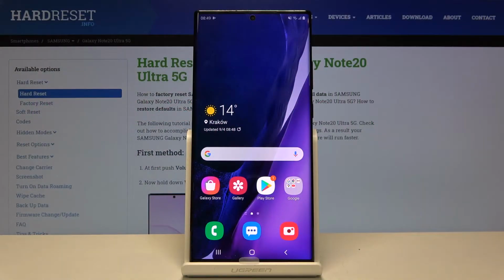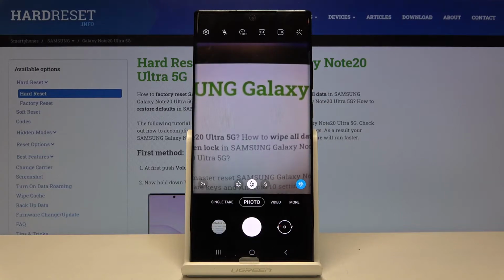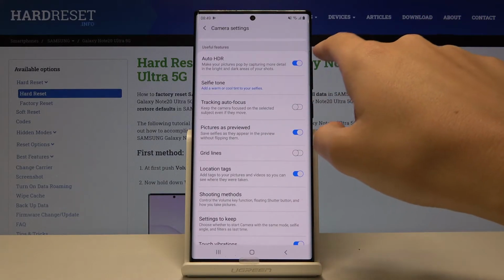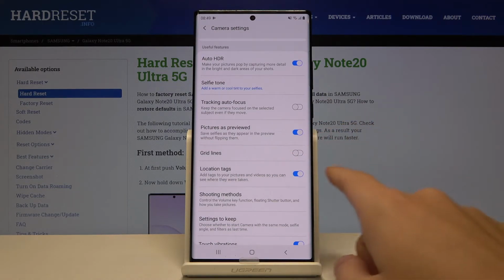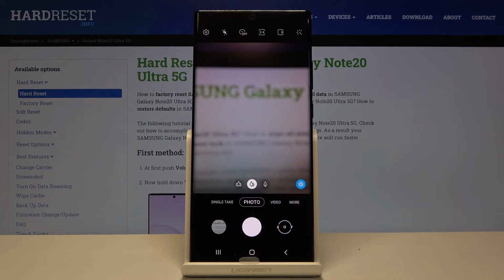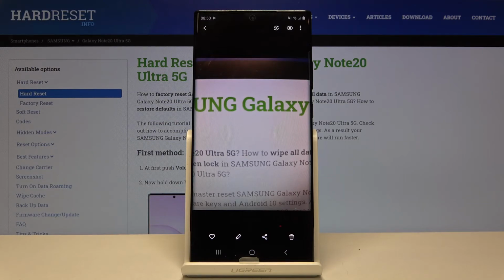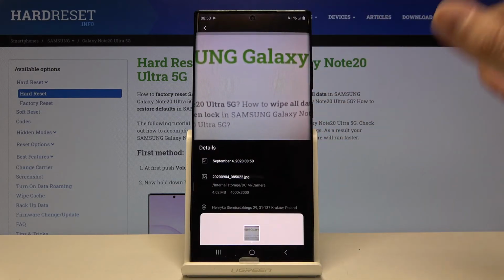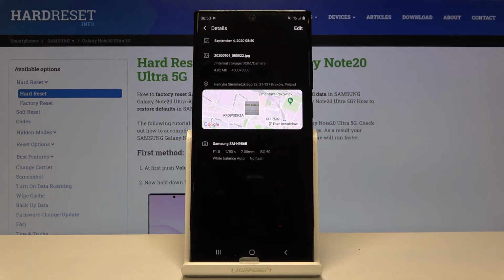How to Turn On / Off Camera Location Tags in SAMSUNG Galaxy Note 20 Ultra - Geolocation Set Up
Read more info about SAMSUNG Galaxy Note 20 Ultra:
We would like to present tutorial, where we teach you how to turn on camera location tags on SAMSUNG Galaxy Note 20 Ultra. If you are interested in allow location tags and exploring Samsung camera possibilities, watch the video instruction, where we tell you how to get access to the camera settings to smoothly switch on this useful option. Let’s follow the uploaded tutorial and activate camera location tags on SAMSUNG Galaxy Note 20 Ultra successfully.